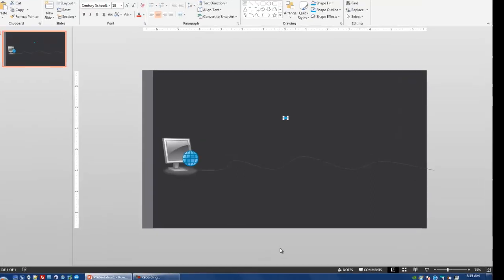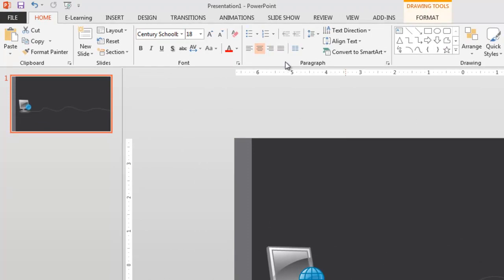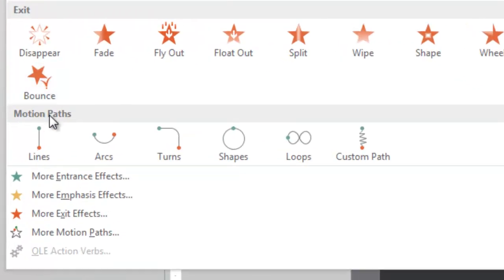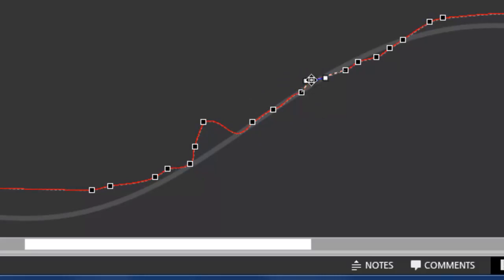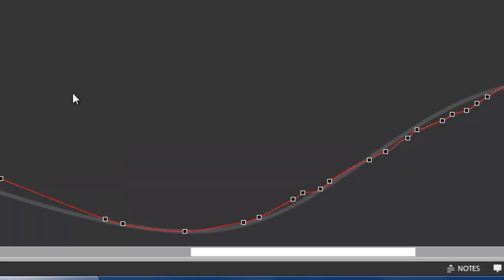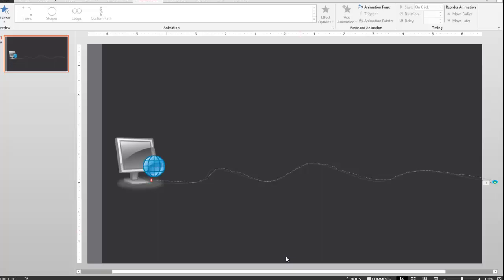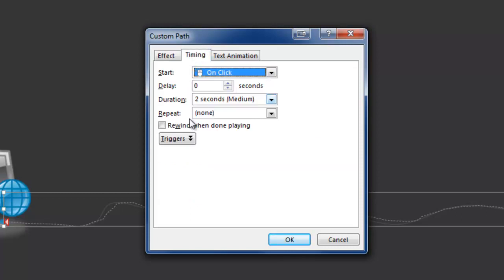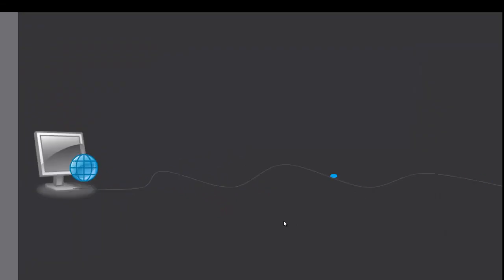Creating A Custom Animation Path - PowerPoint 2013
Creating a custom animation path with 2013